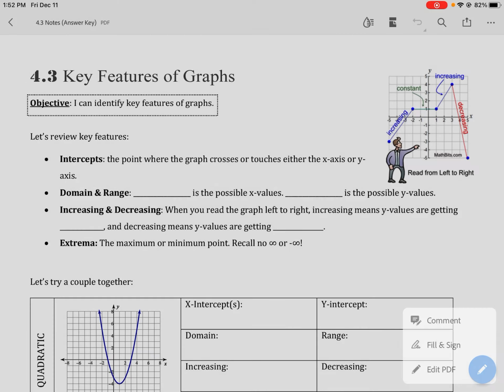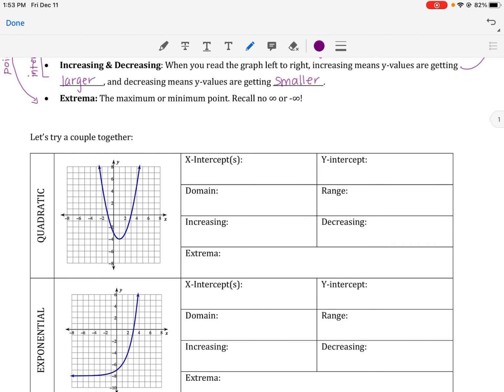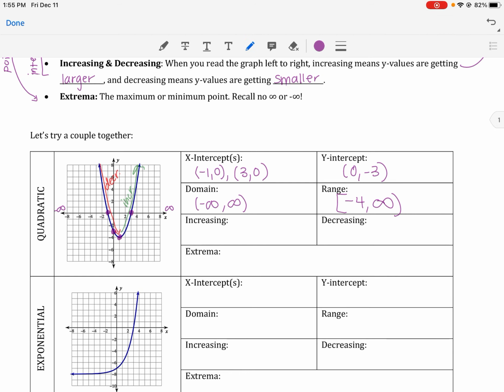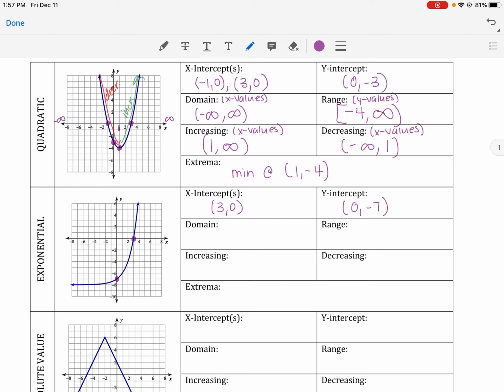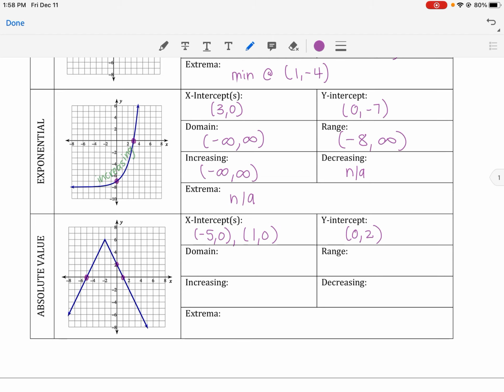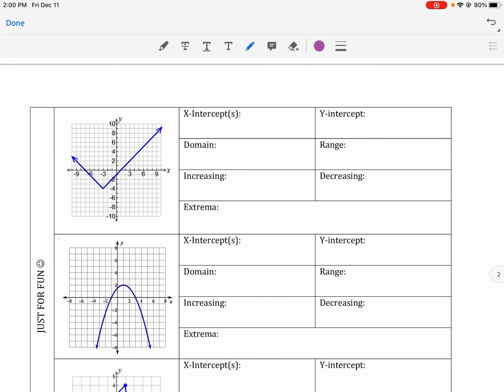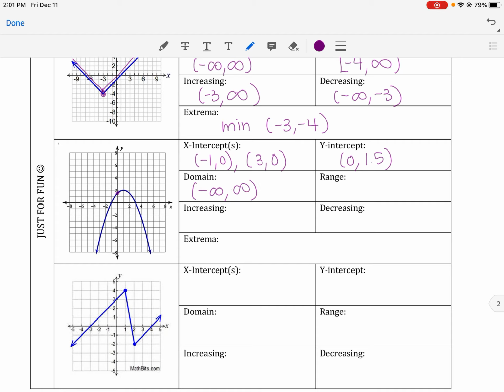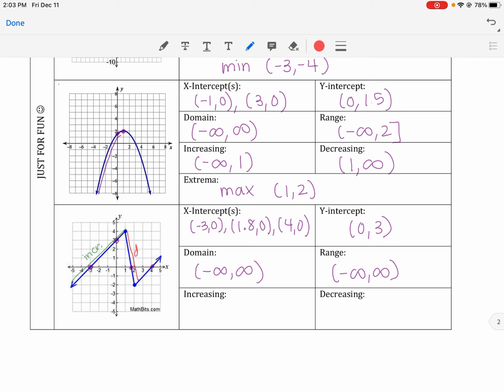Sec 2 - 4.3 Key Feature of Graphs